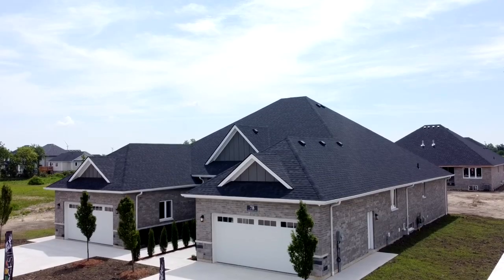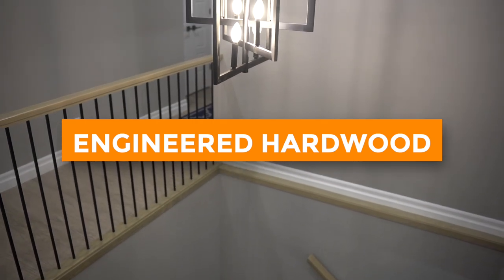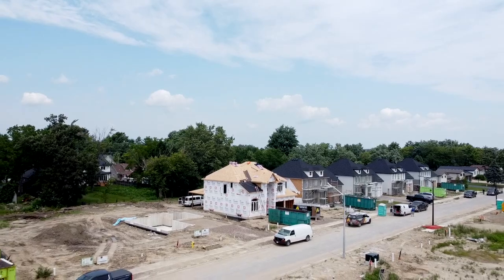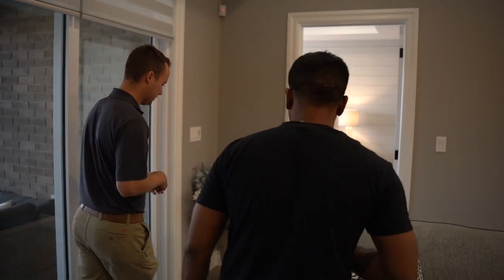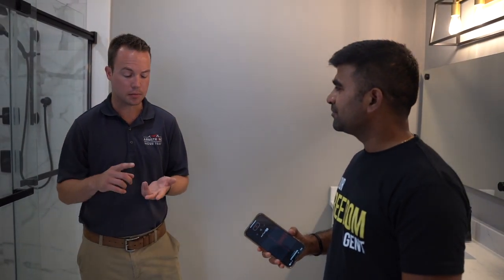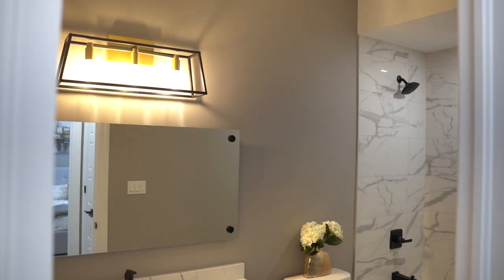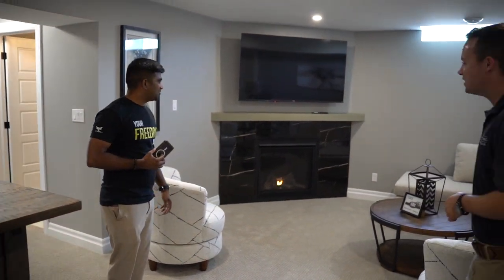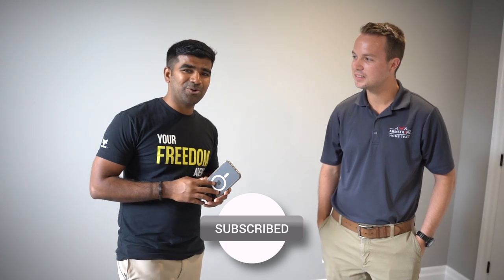House for sale in Windsor Ontario - COTTAM, WINDSOR ON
ATTENTION! House for sale in Windsor Ontario
🔥🔥JUST LISTED🔥🔥
🌎Belleview, Cottam, Ontario🌎 ! (18 minutes from Windsor)

Hey guys welcome back to my channel, in this video, I visited a twin villa in Belleview, Cottam Ontario courtesy of Alex Armstrong, a fellow realtor and he welcomes you to quiet and convenient Cottam, close to the City of Windsor! These luxurious 1,627 sq ft twin villas with quality finishes boast stunning curb appeal and come complete w/4-car concrete driveway, sodded yard & irrigation system. The foyer leads you to a bright and open concept main level feat. natural gas fireplace and soaring 9ft ceilings featuring vaulted trays in living room, kitchen and master suite alongside a 12ft patio door leading to your 15ft x 10ft. covered rear patio overlooking your 158 ft deep yard with option to fence! Custom kitchen features a walk in pantry, 9’ island and stone counters. Primary suite includes walk in closet, lavish ensuite bath with double sink and tiled shower w/architectural glass. 2-Car Attached Garage walk inside entry and laundry on the main floor. Basement may be finished with additional bedrooms, large recreational room, full bath & wet bar. The association maintains lawn, snow removal and roof.

Looking to sell, buy or invest in real estate in Windsor Ontario - Reach out to best real estate team in Town

Aditya Soma and his team are the local experts when it comes to selling, buying or investing in real estate in Windsor-Essex Ontario area.

TIMESTAMPS

00:00 - Introduction
01:07 - Staircase
01:28 - Kitchen and Dining
01:51 - Walk in Pantry
01:57 - Location Features
02:56 - Backyard
03:26 - Covered rear patio
03:50 - Primary Suite
04:18 - Double Vanity Bath
04:46 - What is the price point of this home?
05:57 - Guest Bedroom
06:28 - Main floor laundry and 2 car garage
06:46 - Finished basement
07:34 - Basement; 2 Bedrooms and 1 bath
08:08 - Conclusion